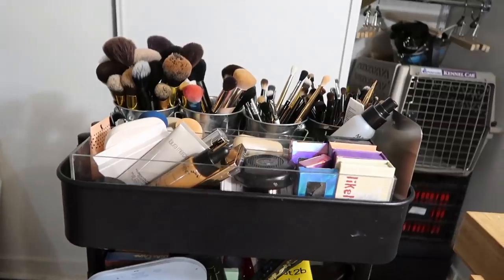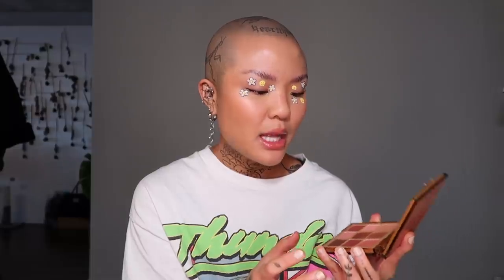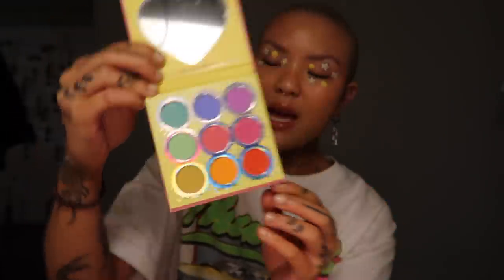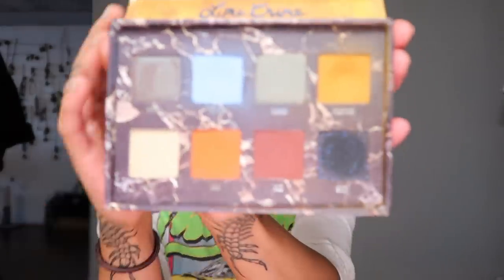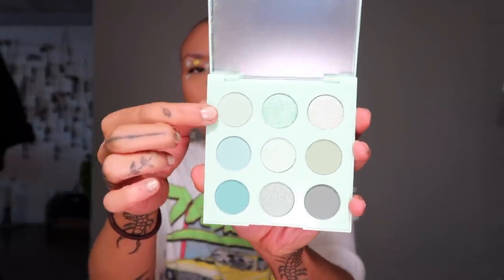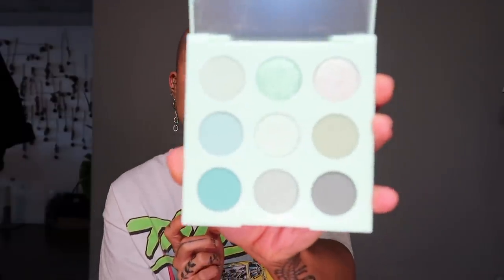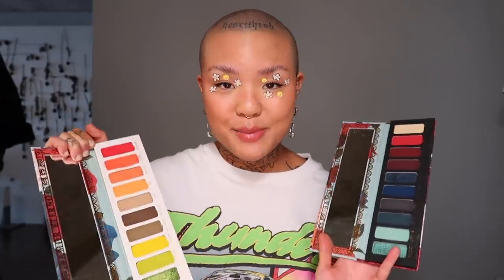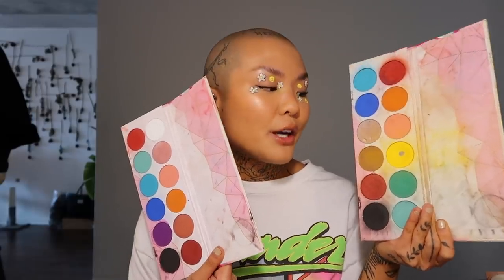DECLUTTERING EYESHADOW PALETTES ! | Meicrosoft